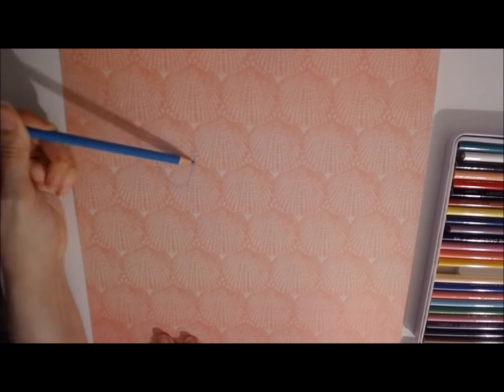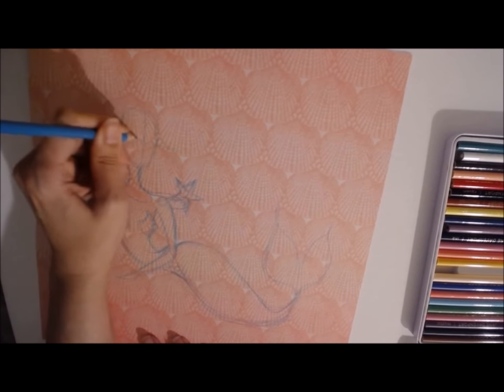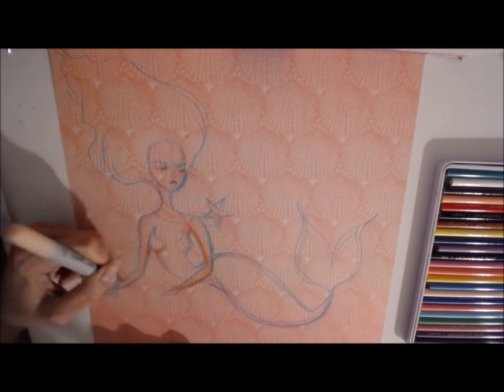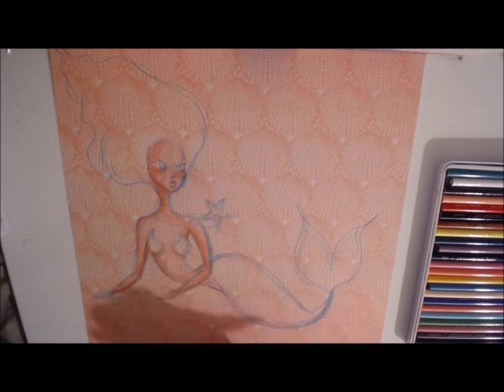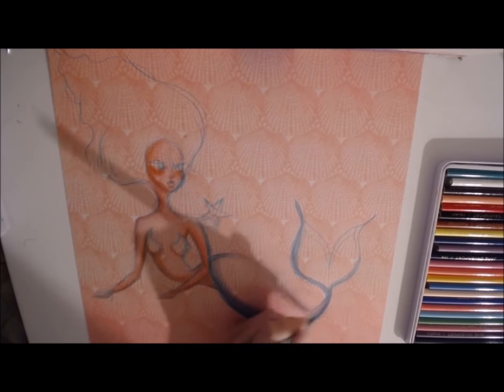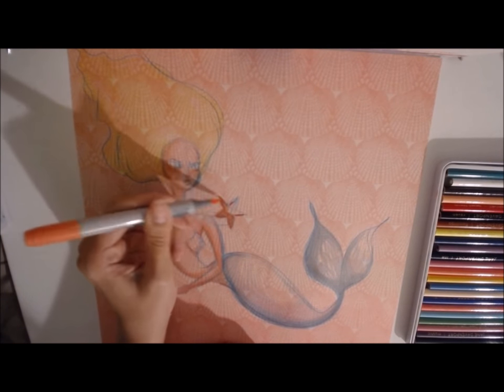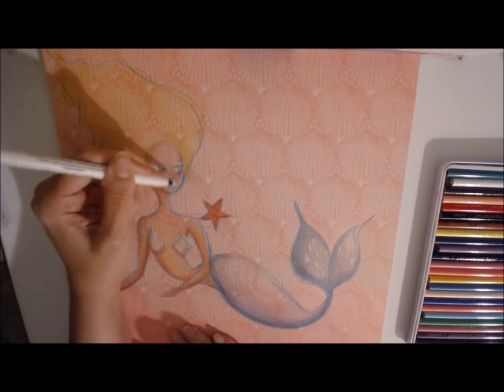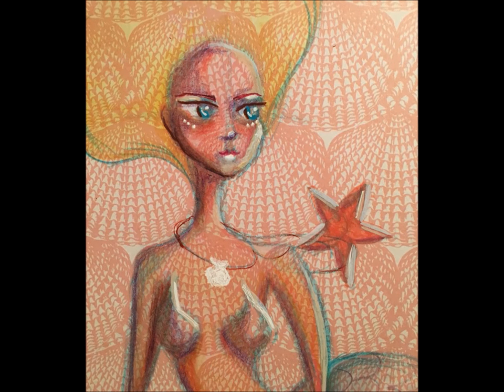Jane Davenport Magic Wands & Alcohol Marker Mixed Media Art